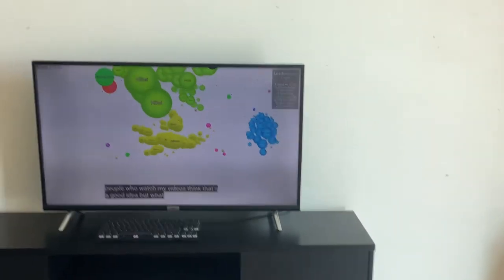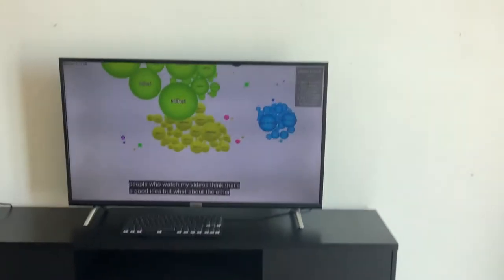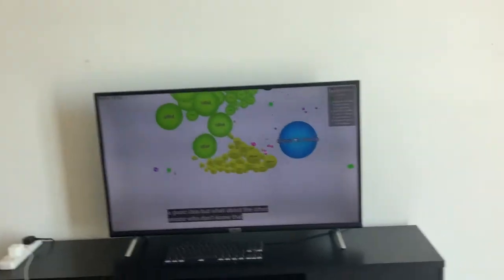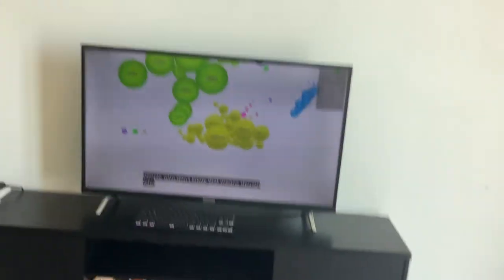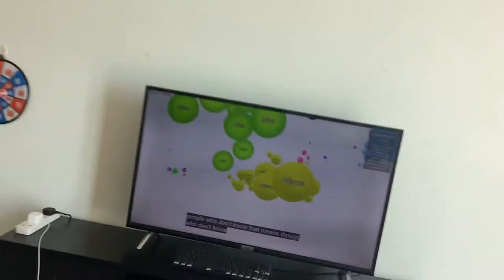I keep getting blue screens.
My laptop has been making blue screens more often.